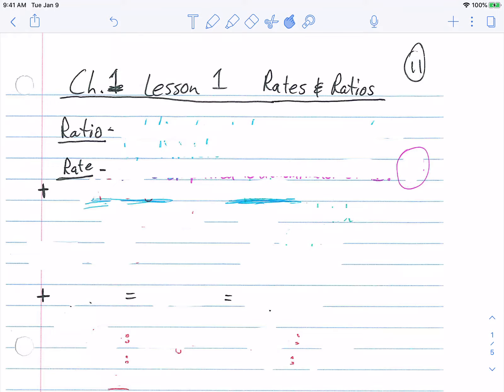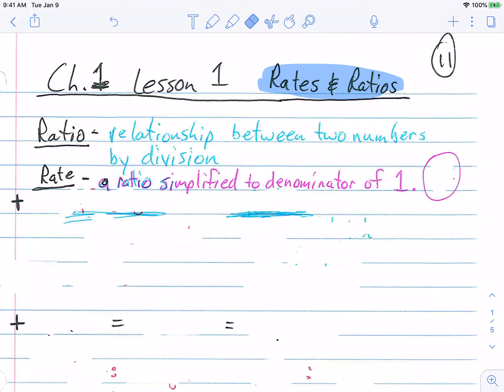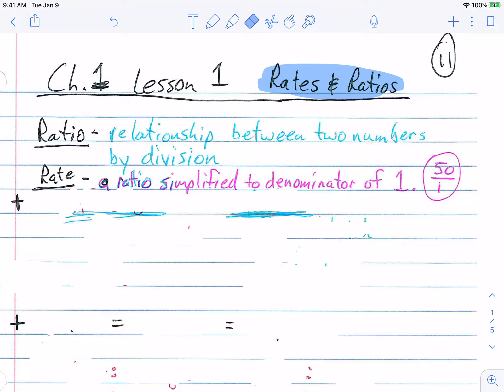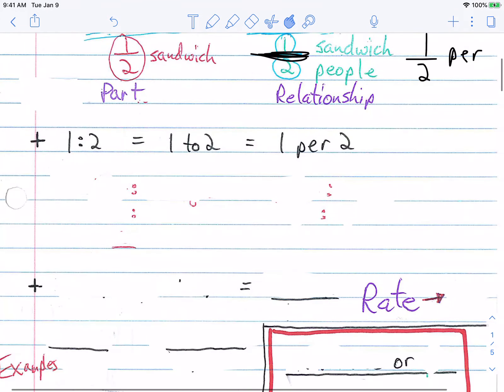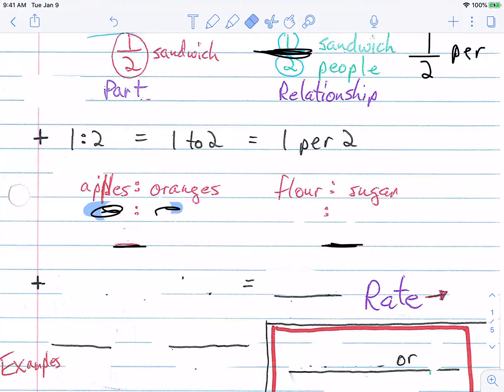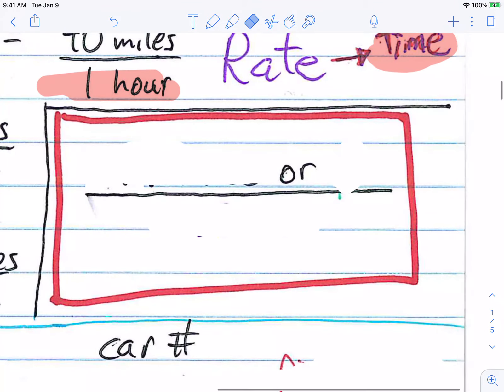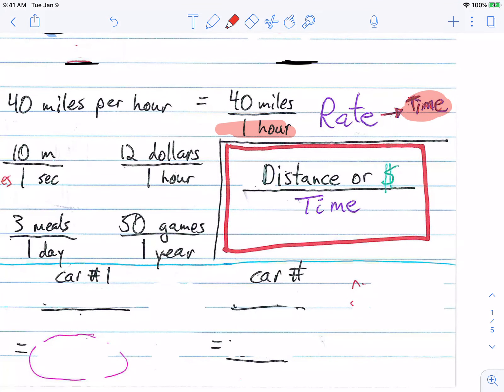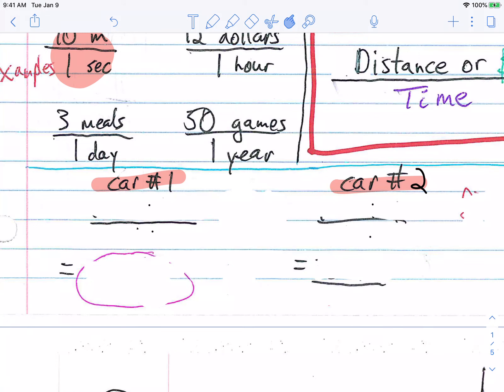Sampson - Ch. 1 Lesson 1 Math Notes (1-1)